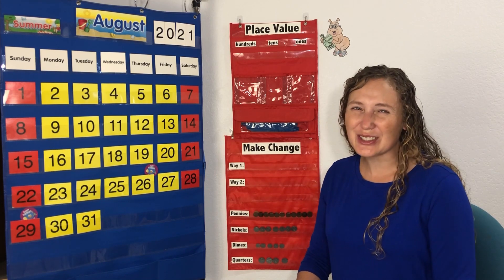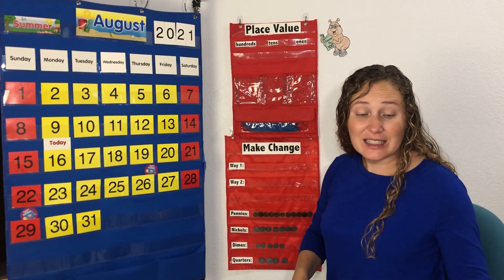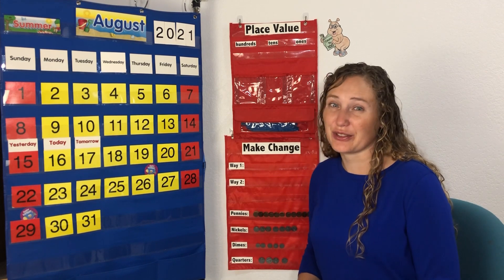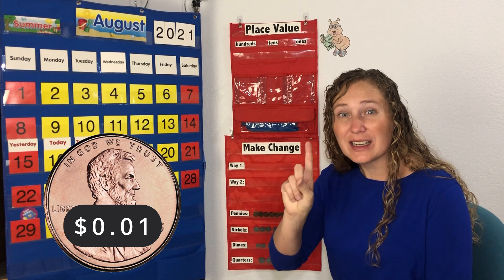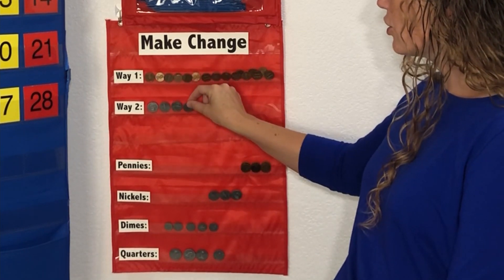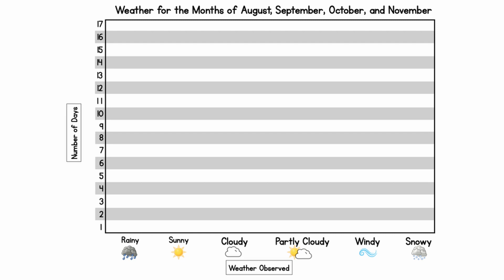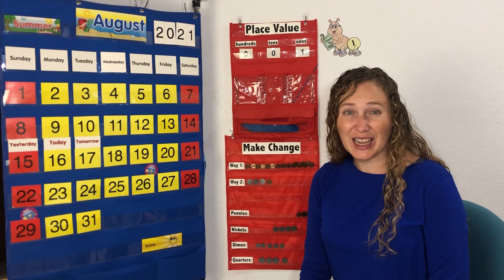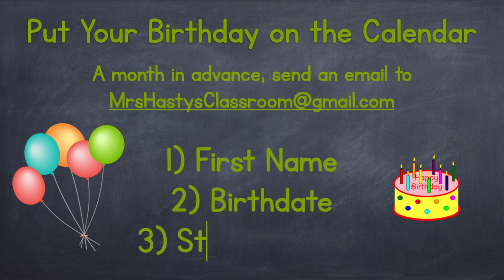August 16, 2021 - Calendar Time, daily math, learning fun! - Learn at home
1) First Name
2) Birthdate
3) State/Country

Join us every Monday and Wednesday for calendar time. A fun way to interact with numbers, dates, money, weather, and a little bit of character building history! Learning fun with daily math!

We start with a Days of the Week and Months of the Year song. Then we find out today’s, yesterday’s, and tomorrow’s date.  We take the number from today’s date and do some comparisons. Then we count on, count down, and do money math. We look at today’s weather and make a graph. We count with our doodle bug by 1’s, 2’s, 5’s,10’s, and more… Then we look at place value with our counting straws. We’ll end with a true, character building story from history.

Today in History: On August 16, 1858 Britain's Queen Victoria telegraphed US President James Buchanan for the 1st time by transatlantic telegraph cable.

Calendar time is a great morning routine / circle time activity for children in preschool, kindergarten, first, second, and homeschool. Learn at home!

Image Credits:

Chart of the Submarine Atlantic Telegraph / Library of Congress / Public Domain

Transatlantic Telegraph Banner / The Florida Center for Instructional Technology

(Some images used are in the Public Domain)